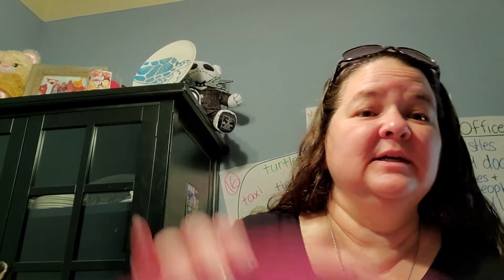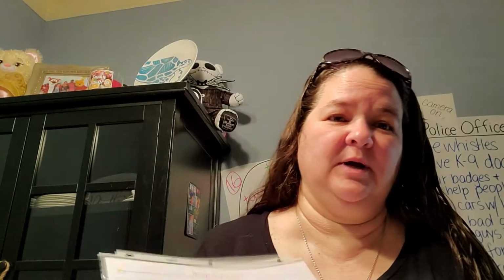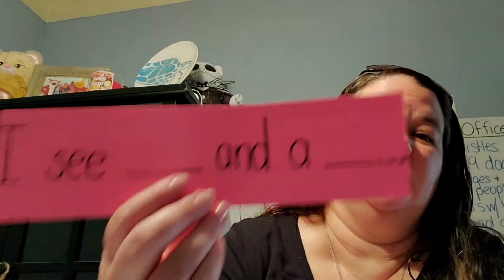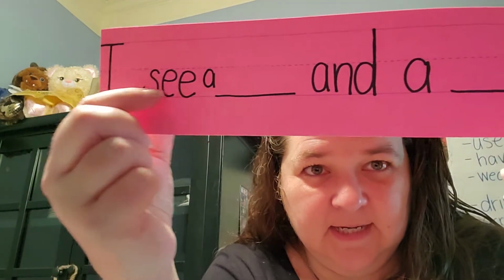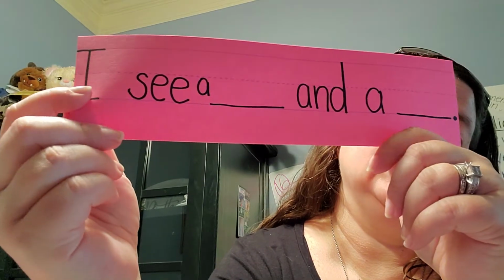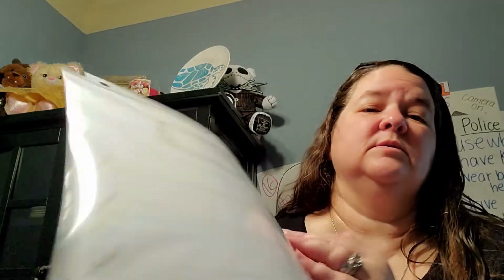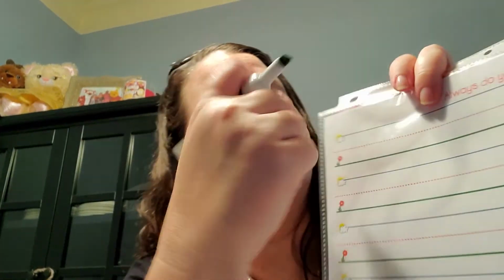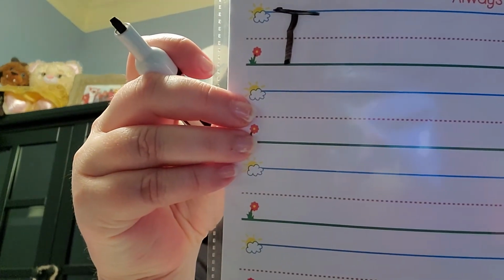Writing lesson 9/1